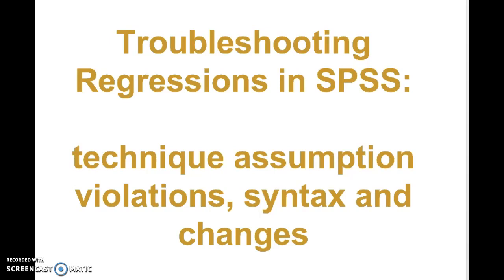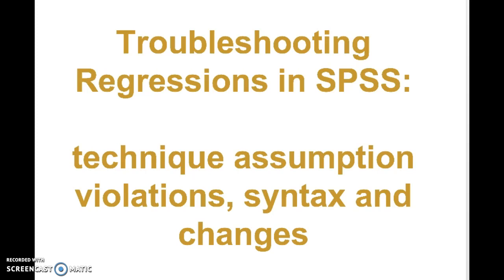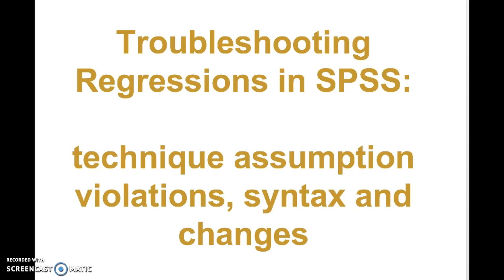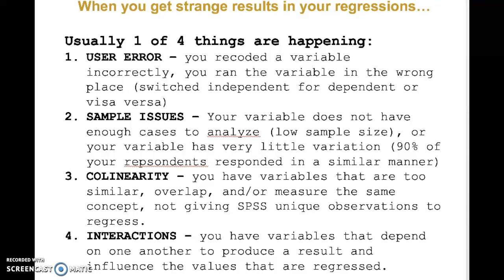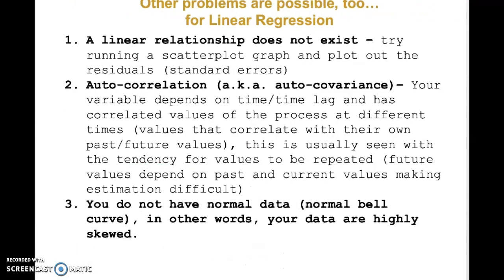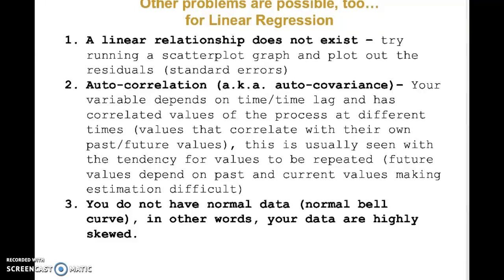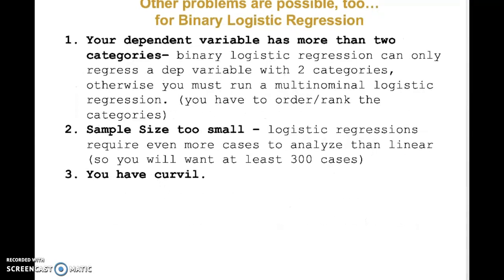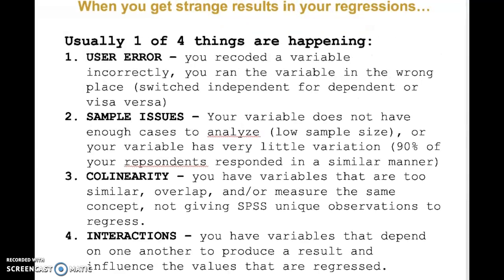Troubleshooting Regression Errors in SPSS